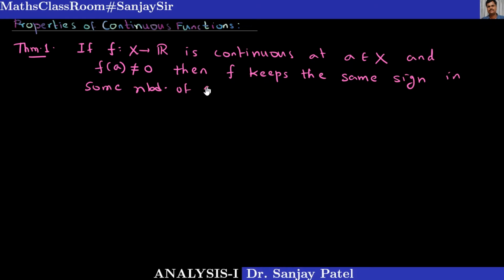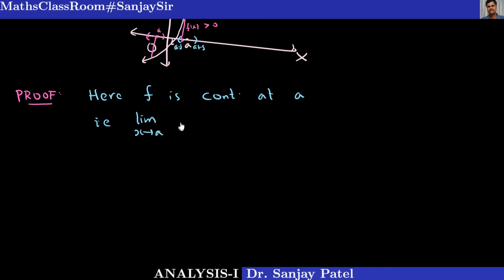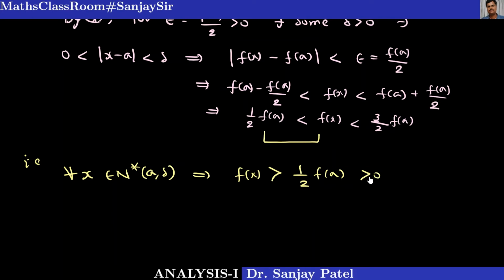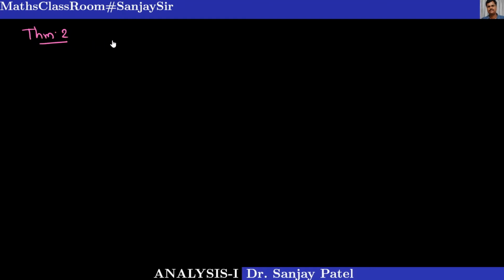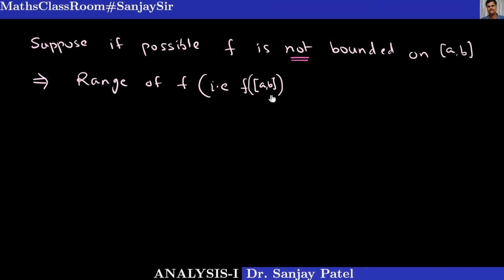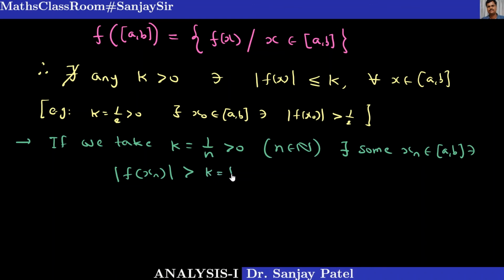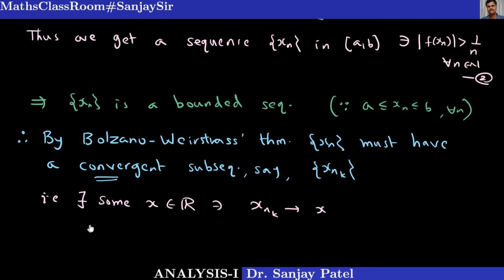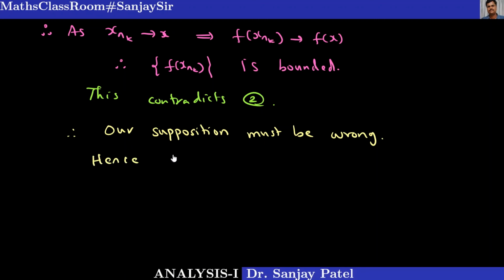3-13 Properties of continuous functions-1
In this video and the next 2 -3 lectures you will learn some interesting properties of continuous functions. These results are very useful in Analysis.